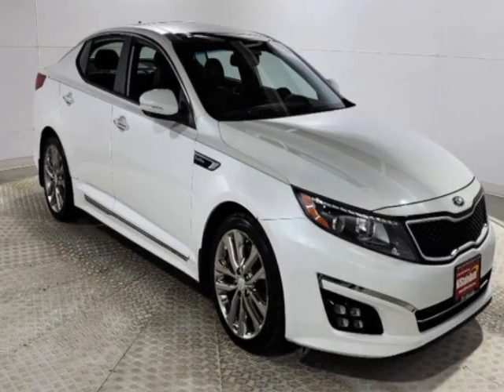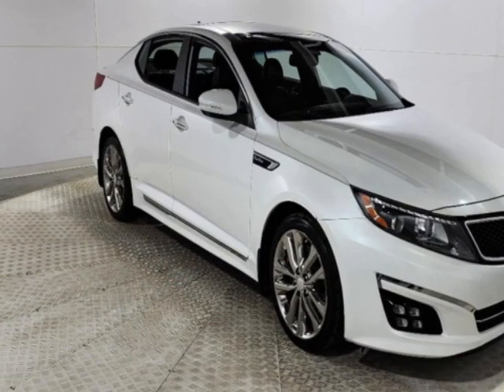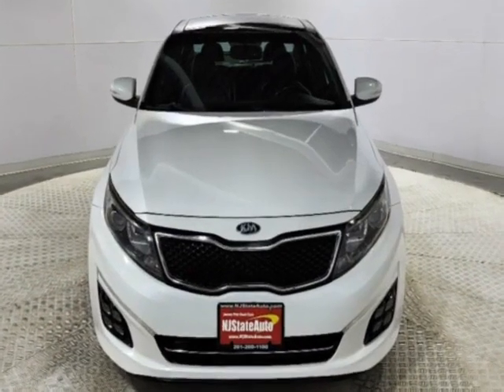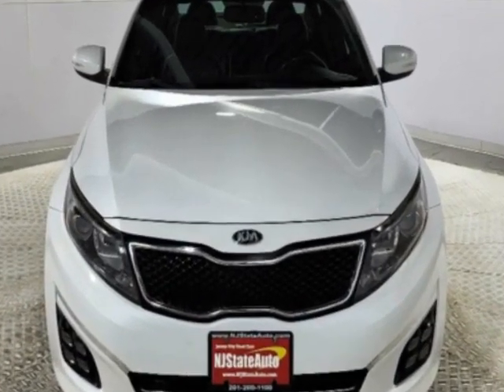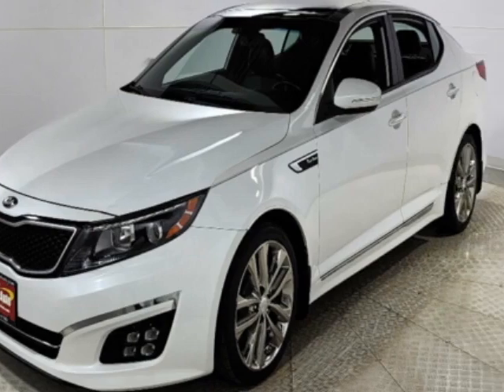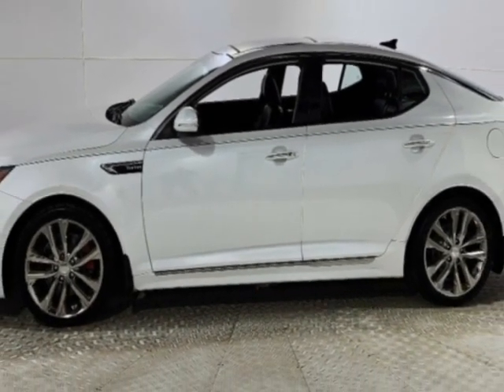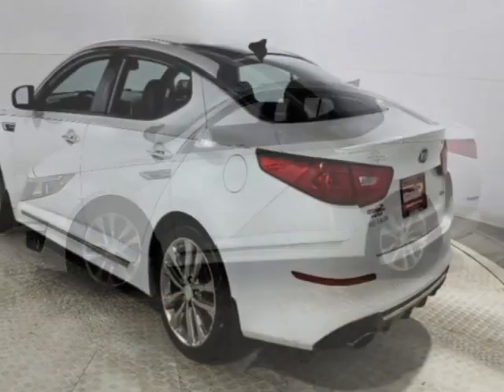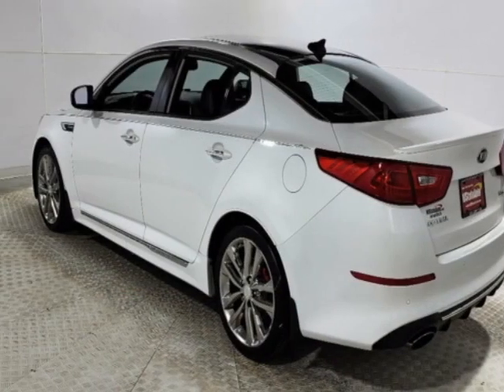2015 Kia Optima 4dr Sedan SXL Turbo Sedan - Jersey City, NJ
New Jersey State Auto Used Cars, Jersey City, NJ - Kia Optima SXL Leather Sunroof Navigation Reverse Camera